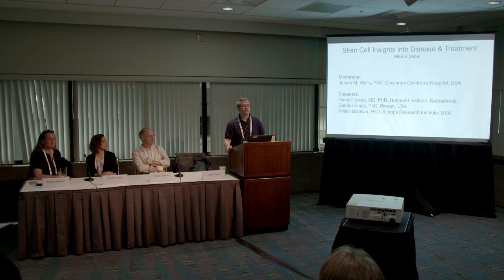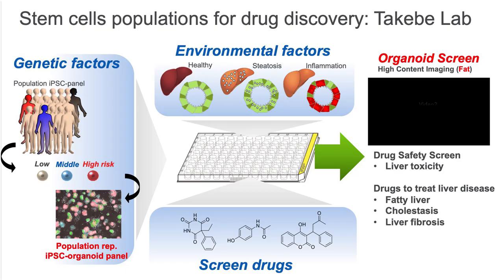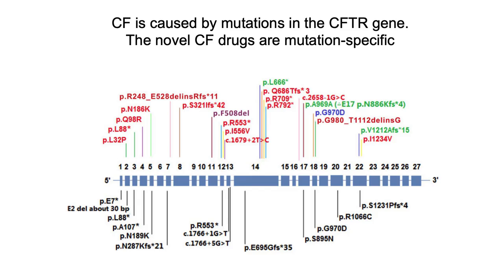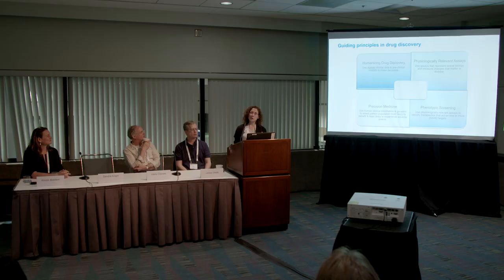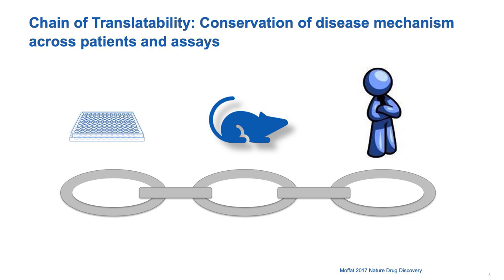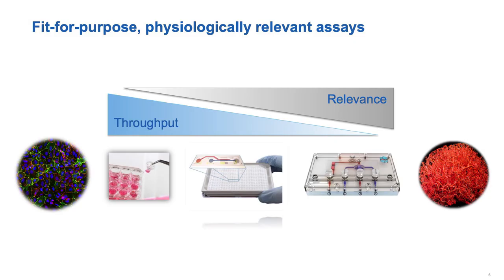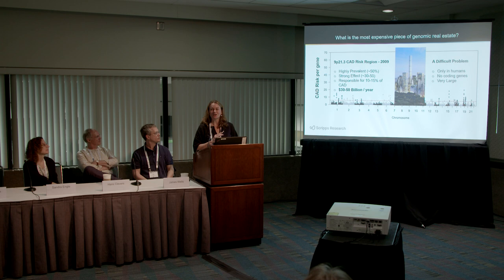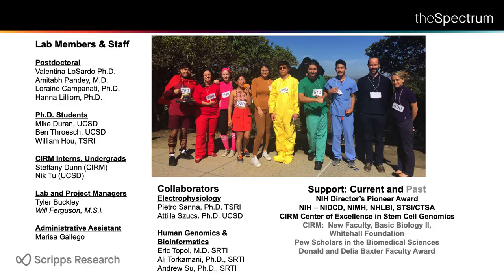Stem Cell Insights into Disease & Treatment 2019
The discovery of induced pluripotent stem (iPS) cells has given researchers the ability to more easily grow many human cell types in the lab. In recent years, a war chest of scientific tools has been brought to bear on cells obtained directly from patients. Outside of the body, these cells, containing the genetic and/or cellular defects underlying a given disease, can be scrutinized to understand its mechanisms and identify new gene or protein targets for drug discovery. Along with organoid technology — the capability to grow cells in 3D to model tissue and organ development— disease modeling has never been more powerful, nor its potential more within reach. What are the latest advances in modeling diseases using stem cells? What implications do they have for potential new therapies?
Moderator:        James M. Wells, PhD, Cincinnati Children’s Hospital, US
Speakers:           Hans Clevers, MD, PhD, Hubrecht Institute, Netherlands
                            Sandra Engle, PhD, Biogen, USA
                            Kristin Baldwin, PhD, Scripps Research Institute, USA